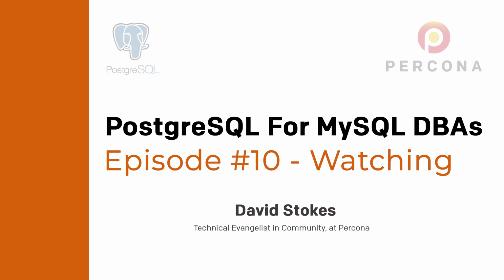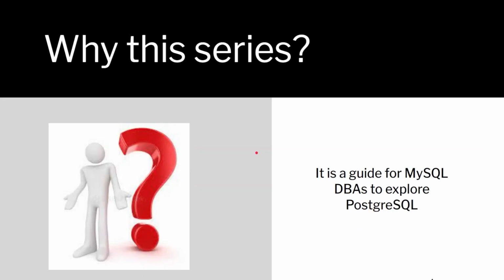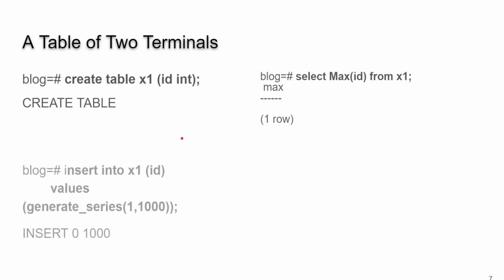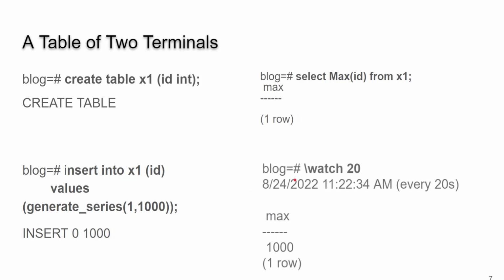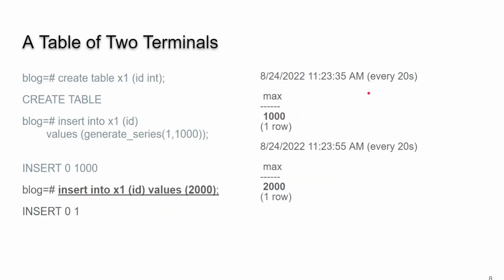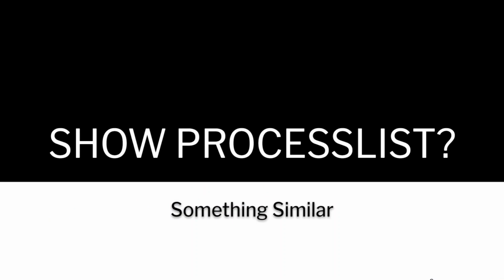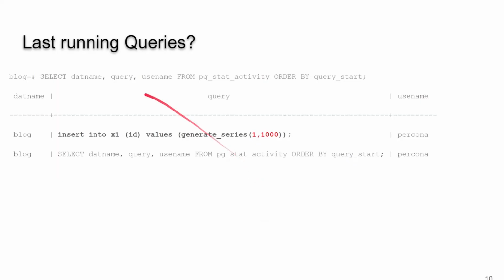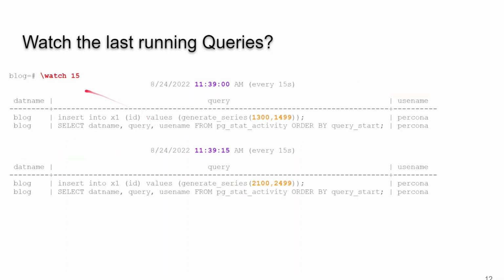PostgreSQL Tutorial - Watching - PostgreSQL for MySQL DBAs - Ep. 10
Welcome back to this series on Postgres for MySQL DBAs.With this Episode 10, we are looking at how to watch things on your server. This is a handy little trick that you'll find very useful.

This series is to help MySQL DBA who are curious about Postgres to explore, get started with Postgres, set it up, do backups, load data, and some of the general neat things that are out there in Postgres.